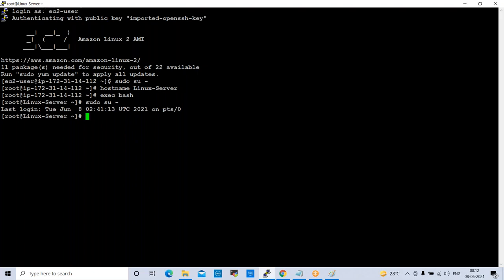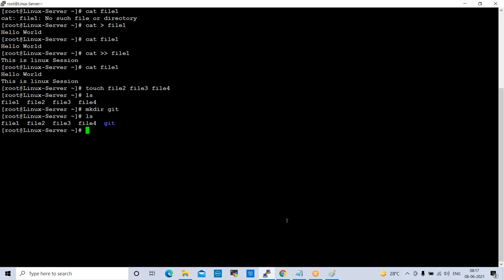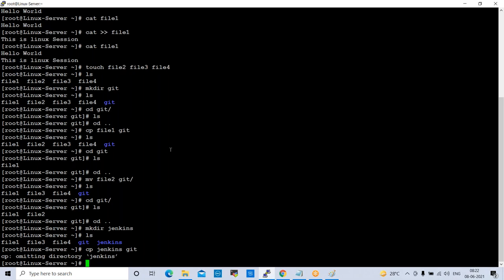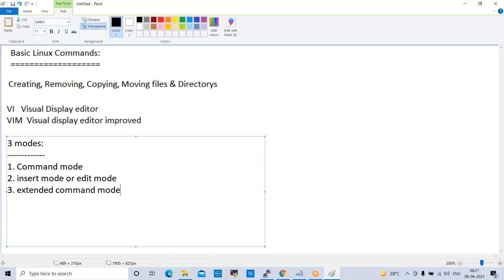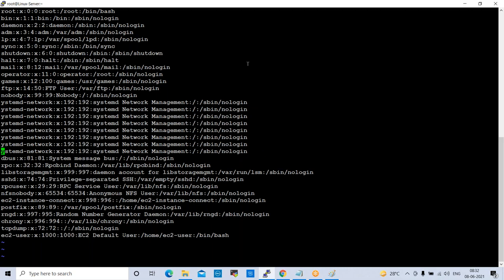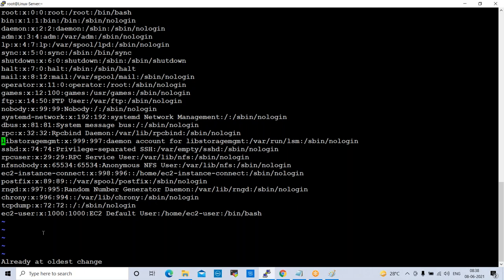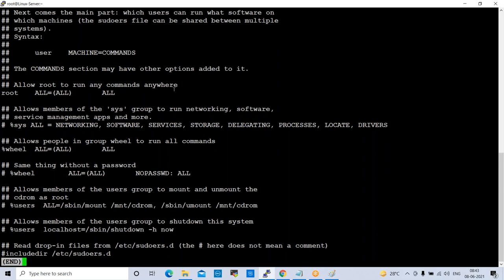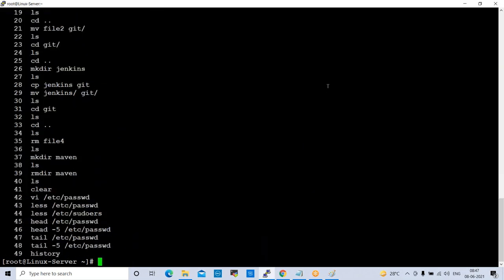yt5s com DEVOPS CLASS 19 BASIC LINUX COMMANDS LINUX AWS